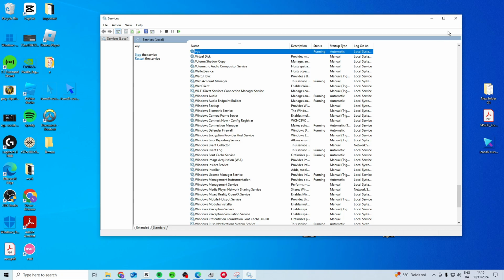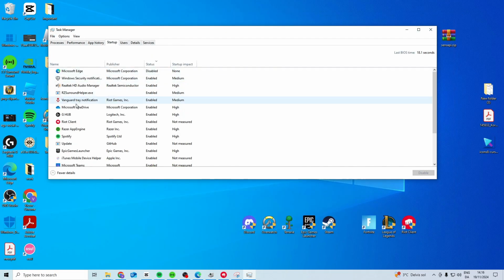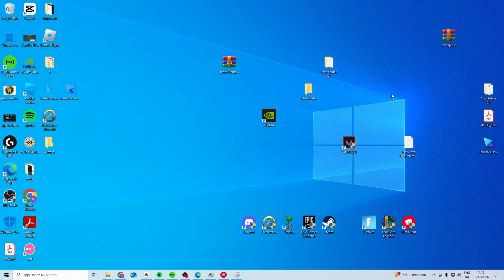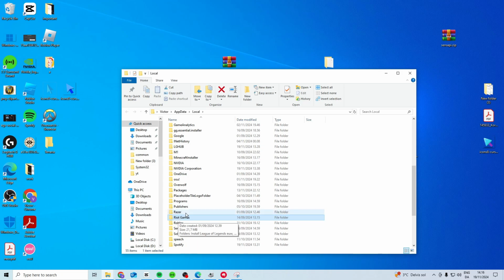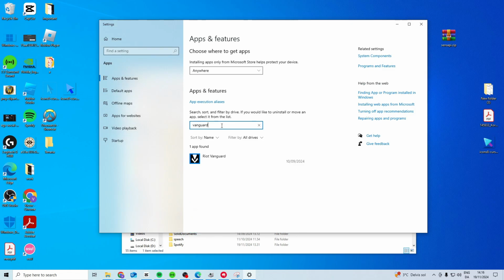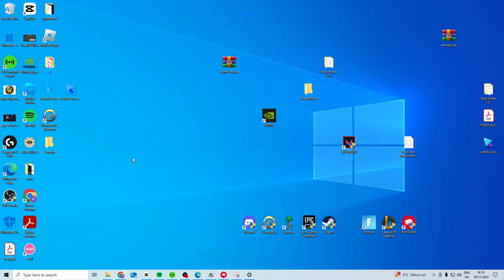How To Fix League Of Legends Vanguard Error: VAN 1067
In this video I'll show you how to Easy and fast fix league of legends van 1067 error code issue with Vanguard. The method is very simple and clearly described in the video. Follow all of the steps & see how to solve An unexpected error with vanguard has occured and the client will now close.